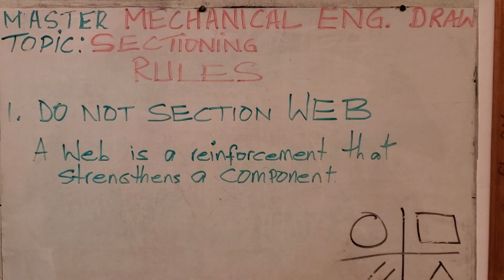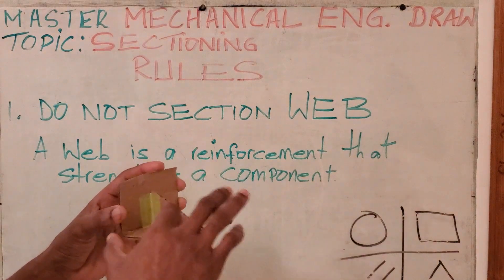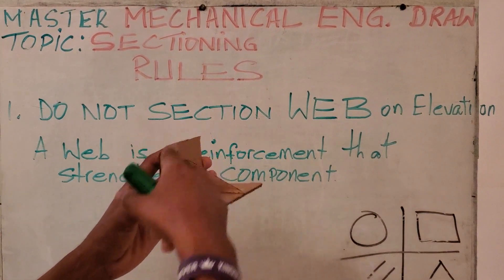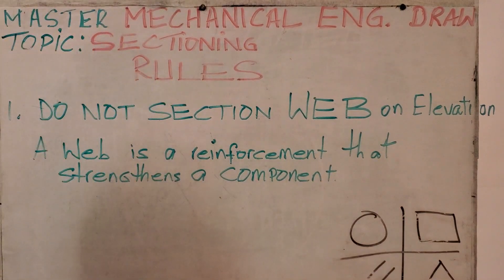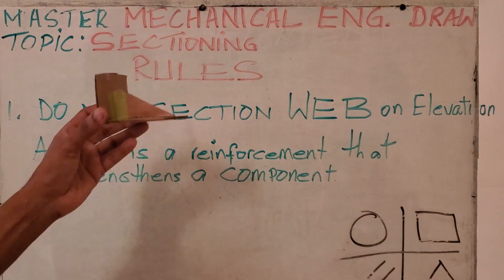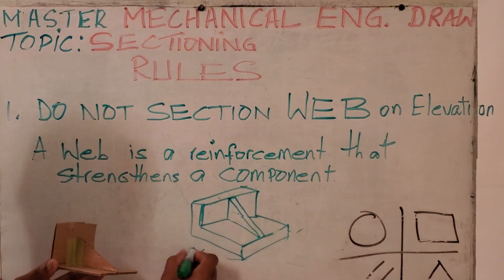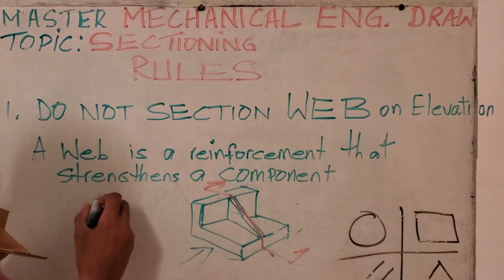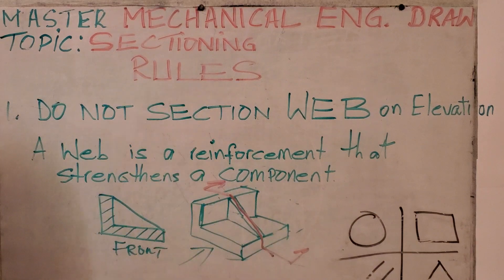Sectioning Exercise #3 Do NOT Section WEB on Elevation